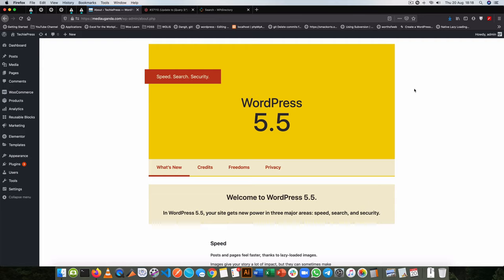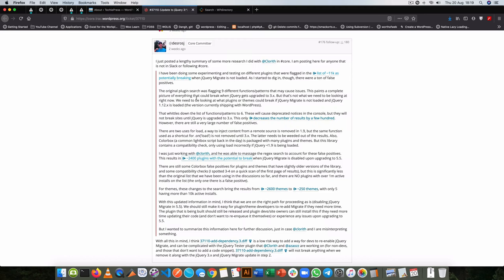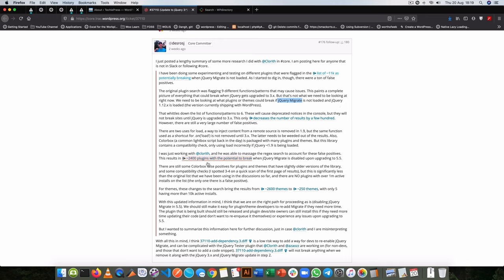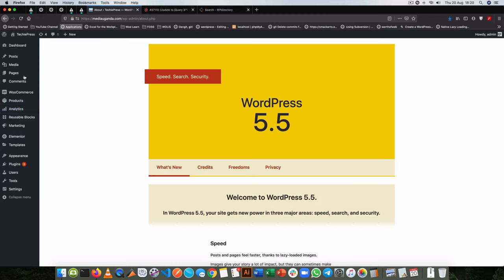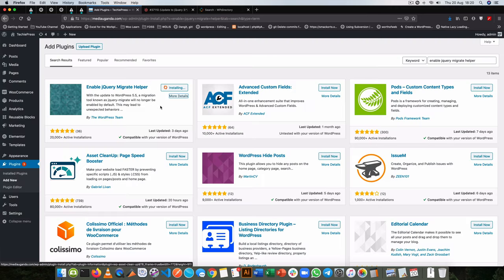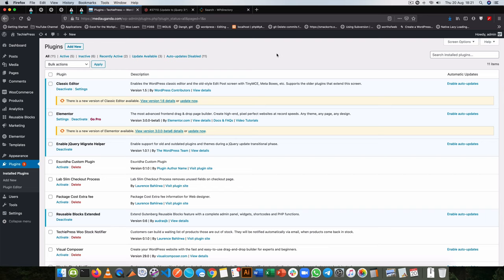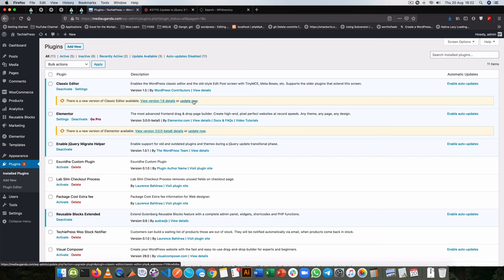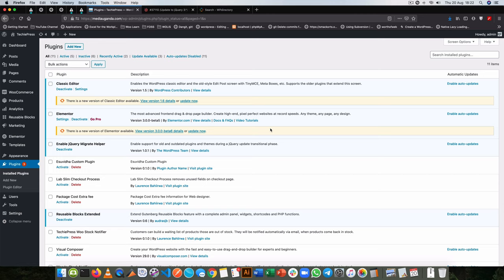Fix Broken WordPress 5.5 Plugins + Themes with missing jQuery Migrate JavaScript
Upgrading to WordPress 5.5 has one challenge, it breaks thousands of plugins and themes. The issue lies with this change in WordPress core as the team goes about updating the version of external libraries as dependencies

This video shows you how to navigate the issue at hand.

LEARN MORE IN THE WELL CURATED PLAYLISTS BELOW